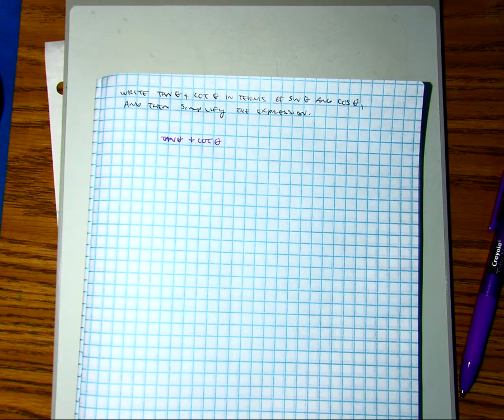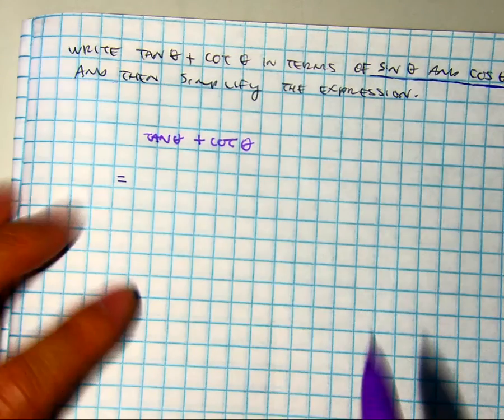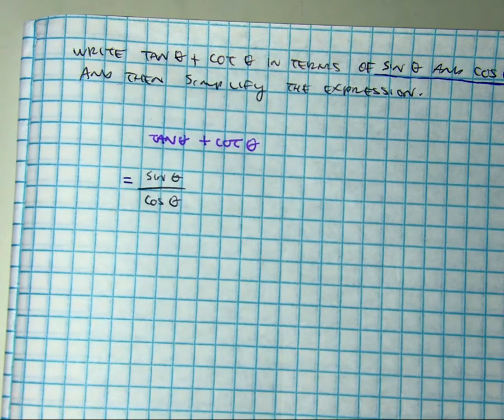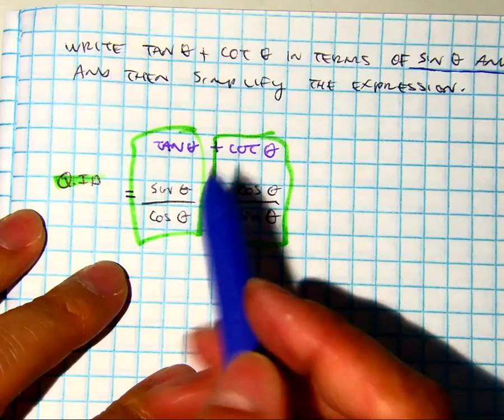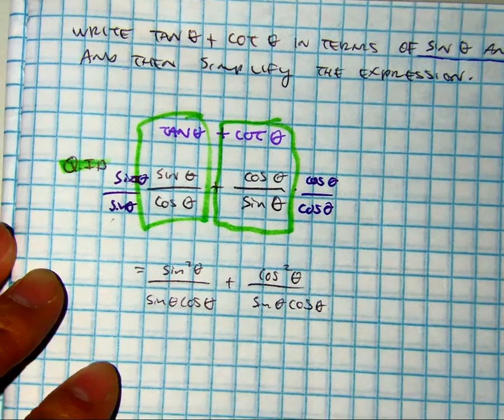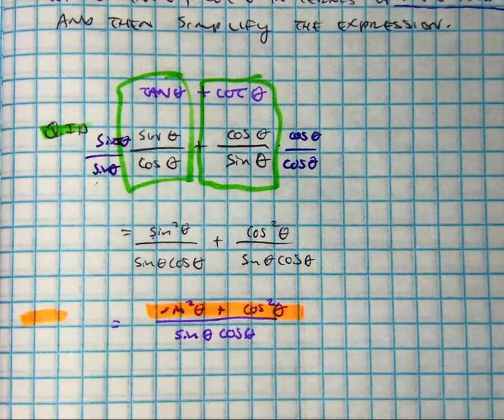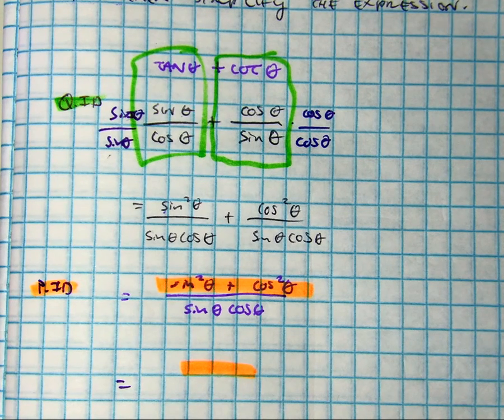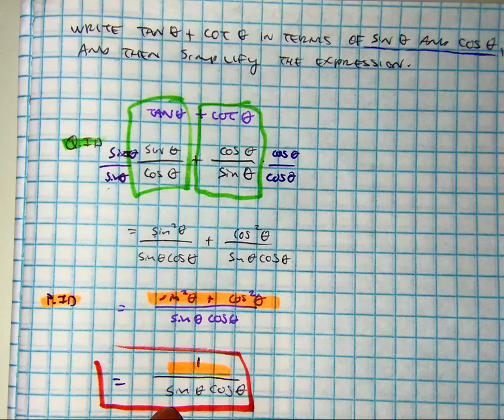simplify using sin cos ex 1